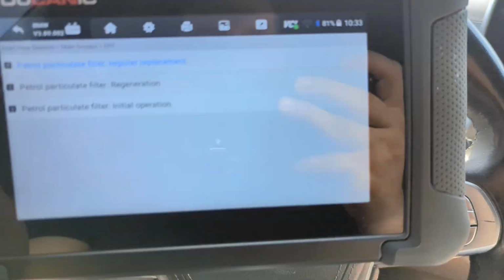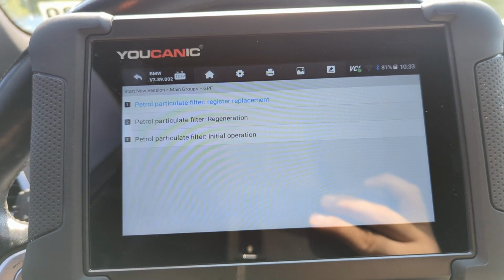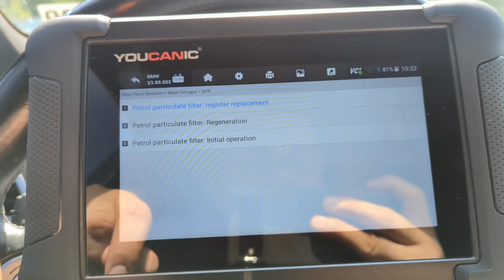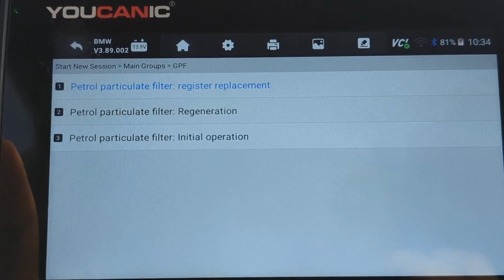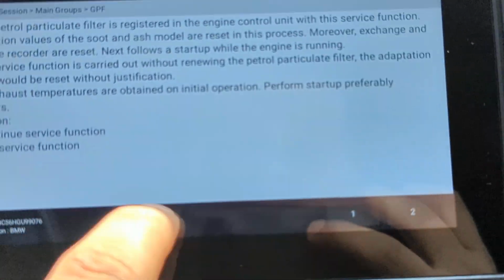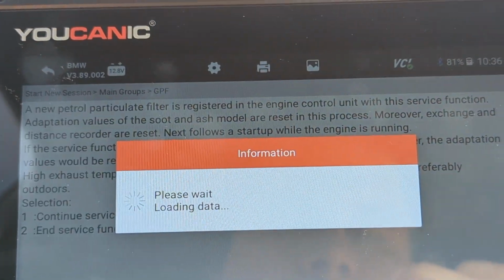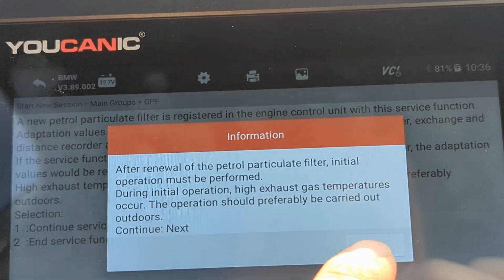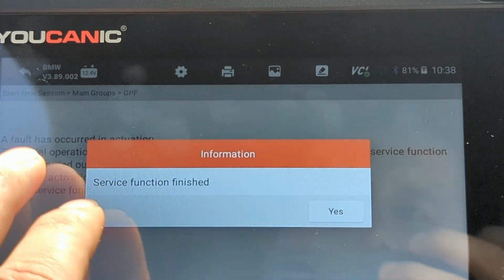BMW Reset Petrol Particulate Filter (GPF) | Register Regeneration Initialization on 2017 7-Series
In this video, we guide you through the process of resetting the petrol particulate filter (GPF) and initializing the regeneration on a 2017 BMW 740 7-Series using the YOUCANIC Full System Scanner. Proper maintenance of the GPF is essential for reducing emissions and ensuring optimal engine performance.

The petrol particulate filter captures and stores soot from the exhaust gases of the petrol engine to reduce emissions. Over time, the filter can become clogged, leading to reduced performance, increased fuel consumption, and potential engine damage. Resetting the GPF and initializing the regeneration process helps burn off accumulated soot, restoring the filter's efficiency and extending its lifespan.

Symptoms that indicate a GPF reset and regeneration are needed:

Warning light for particulate filter on the dashboard
Unusual exhaust smoke or odors
Frequent engine regenerations
Using the YOUCANIC Full System Scanner, we provide a detailed, step-by-step guide to performing a GPF reset and regeneration initialization. This ensures your BMW 740 7-Series runs smoothly and efficiently, meeting emissions standards and maintaining engine health. Whether you're a DIY enthusiast or a professional mechanic, this video will help you keep your vehicle in top condition.